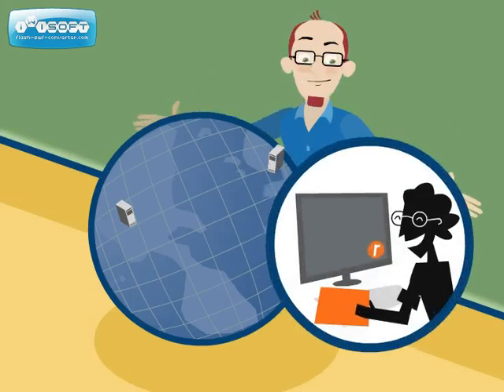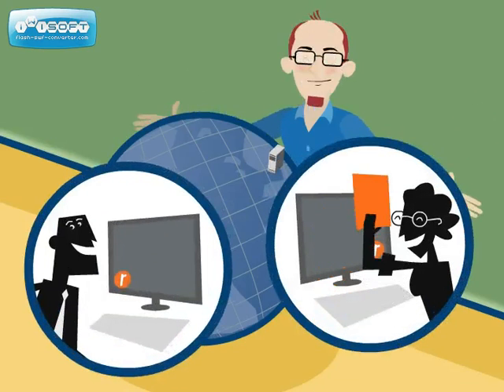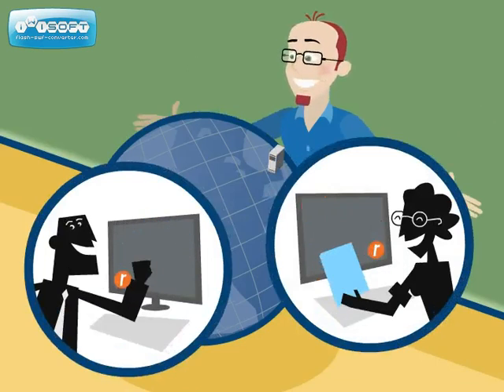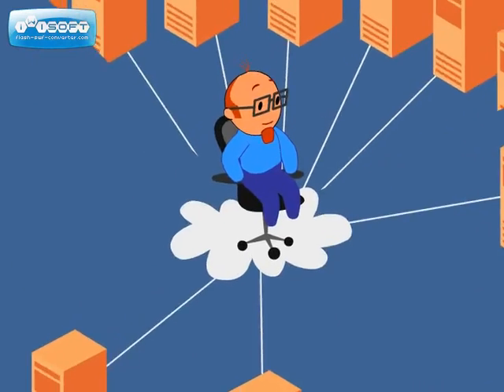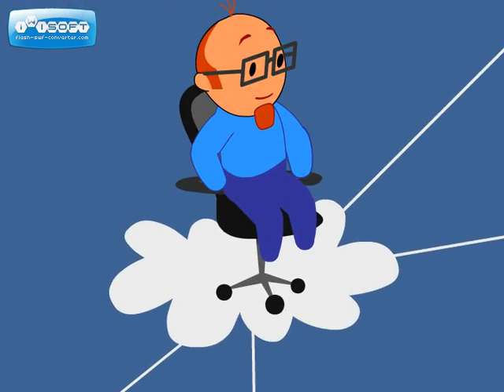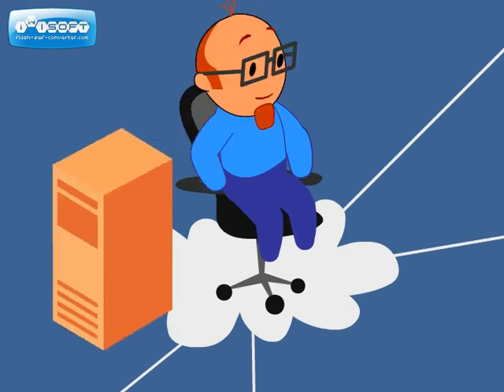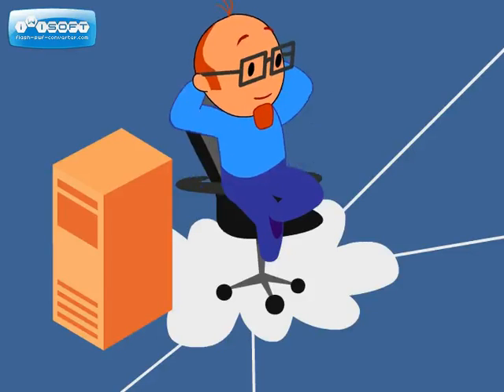Riverbed WAN Optimisation Demo - Part Six: Pass it Along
Thanks to his Steelhead appliances and Steelhead Mobile software, Jack's company is running more efficiently and all his employees have access to fast applications.